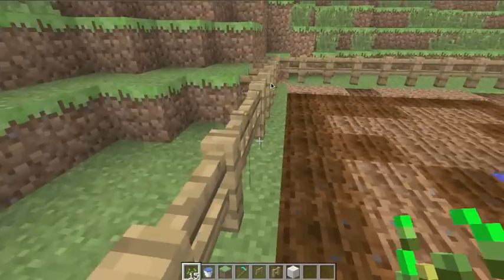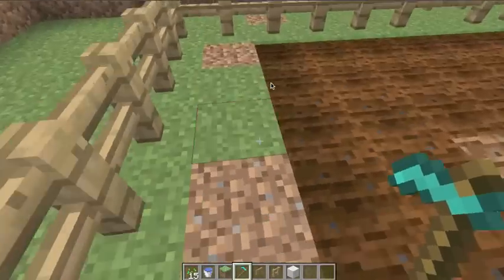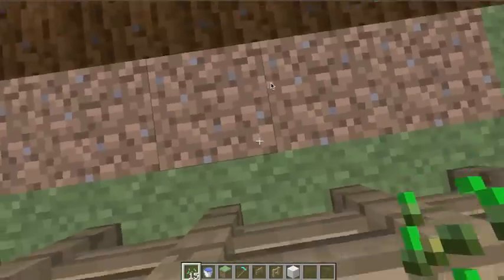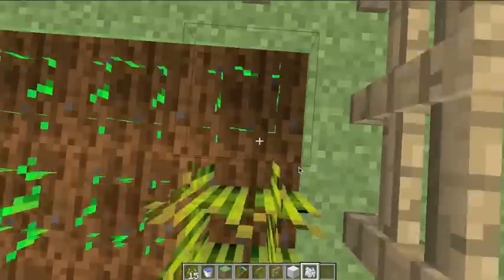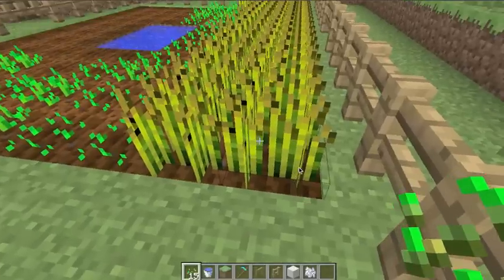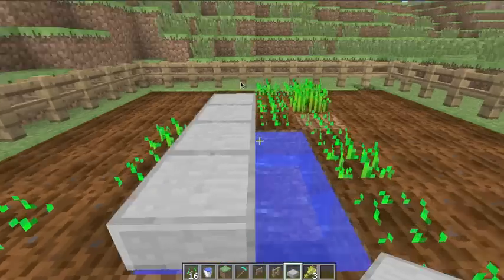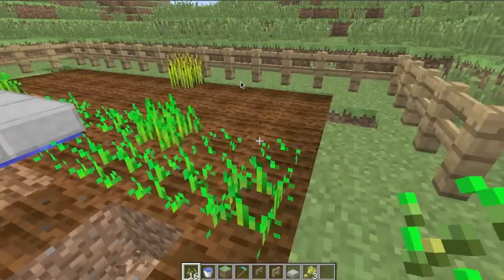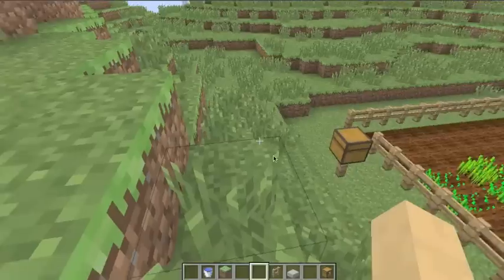Minecraft- How to Efficiently Farm!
*(VERY HELPFUL VIDEO, A MUST SEE)*
Featuring: Dan, In this video, Dan is showing you how to Plant, Harvest, and Farm Wheat in Minecraft 1.3.2. Please take the time to Rate, Comment, & Sub.